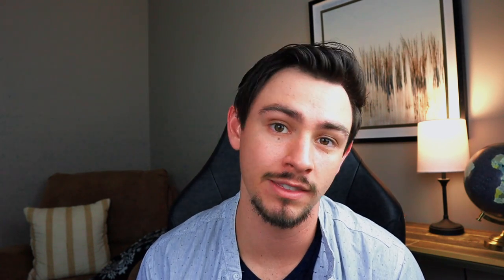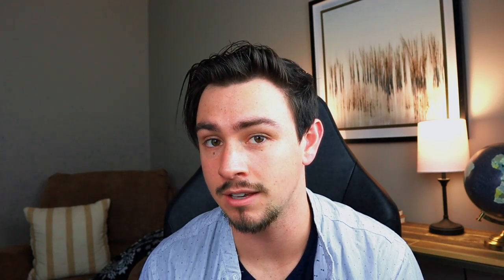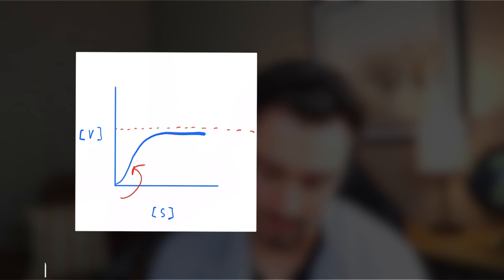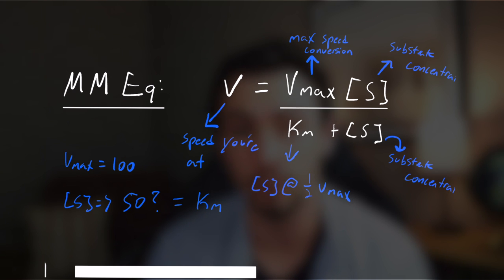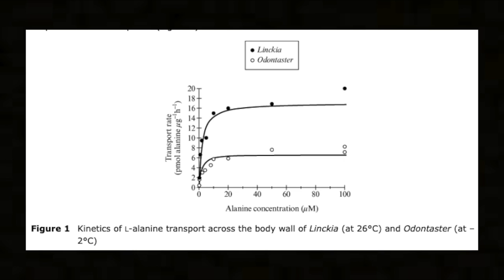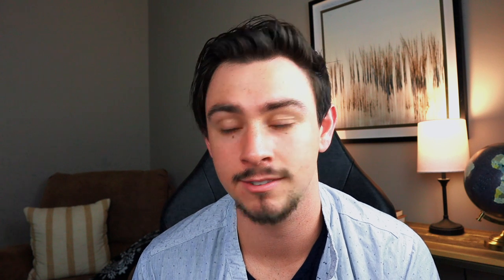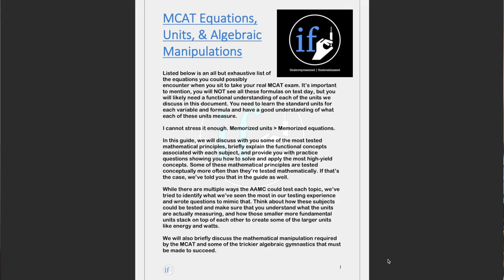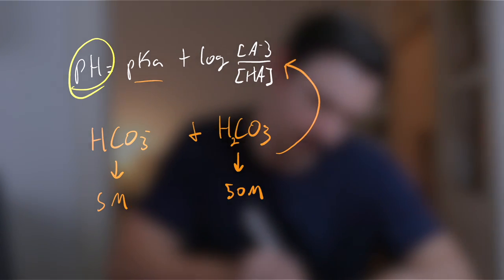MCAT Math - Km, Vmax & Michaelis Menten Enzyme Kinetics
Join me as I show you one of the most common and feared applications of MCAT math. Figure interpretation & algebra.